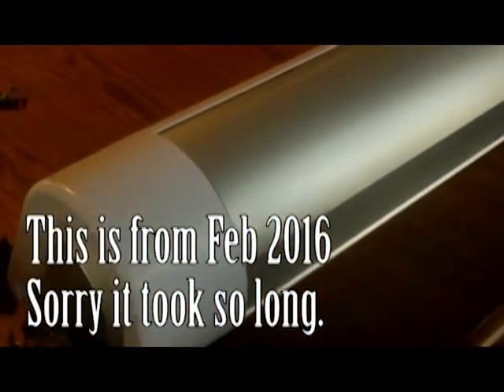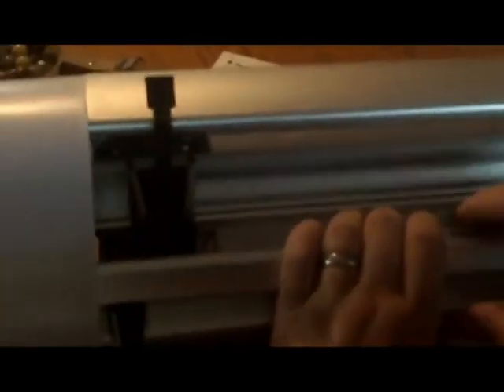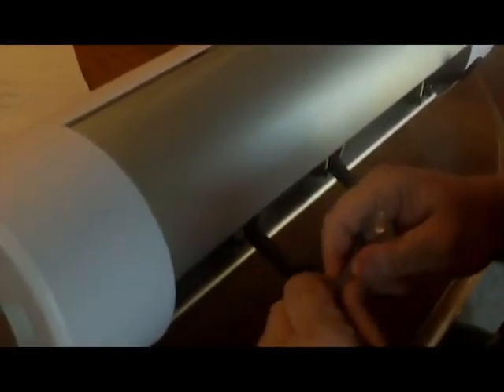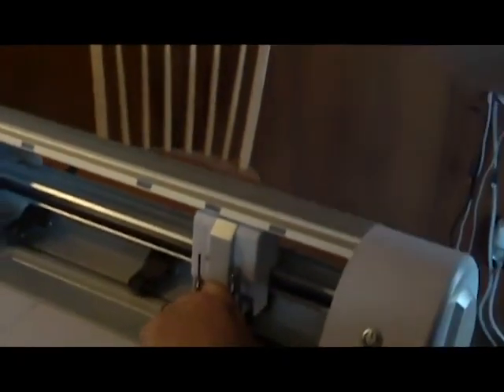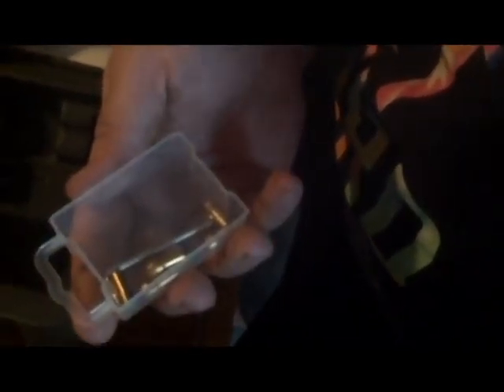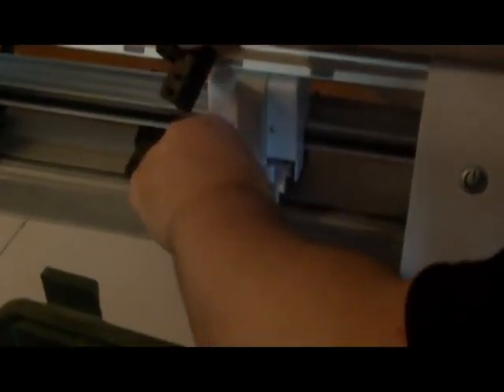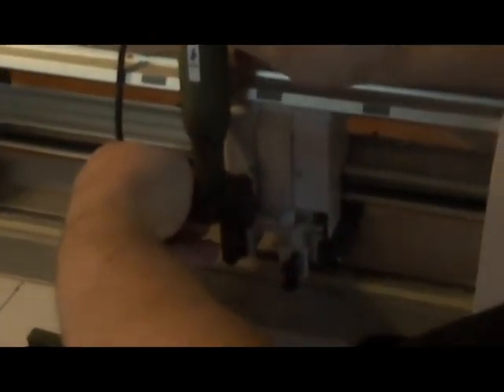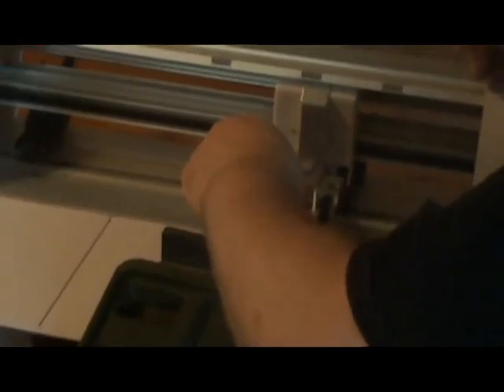Assembling our KNK Force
This is a real old video, and I'm sorry it took so long to get it out. 1. The video was misplaced. 2. I ended up in the ER not once but twice and being that kind of sick kind of slows a person down.

By now there are a lot of excellent videos about the KNK Force out there, but we went through the trouble to make it so here you go.